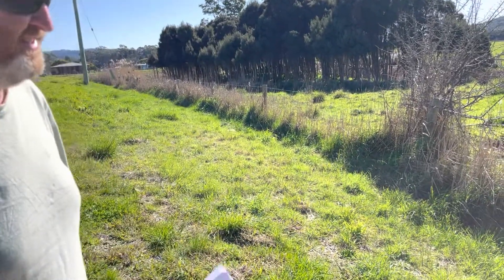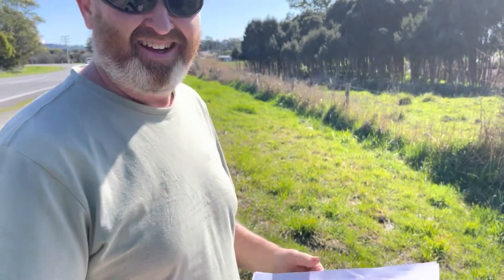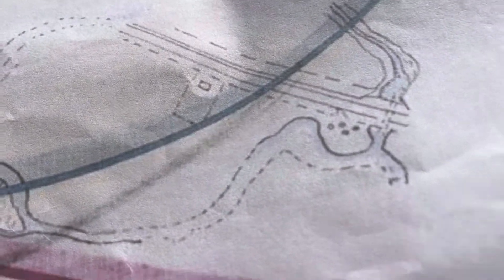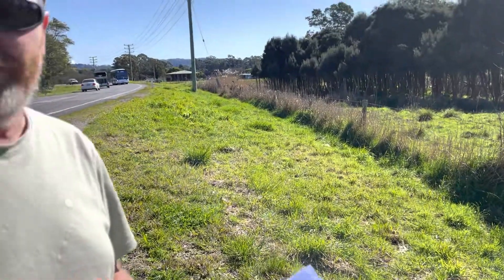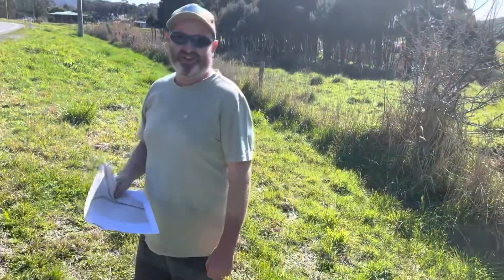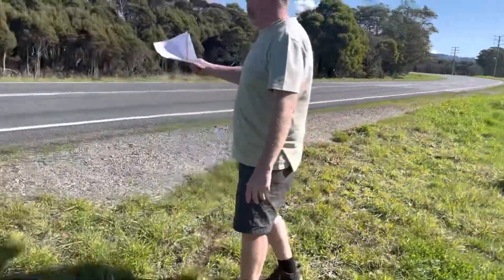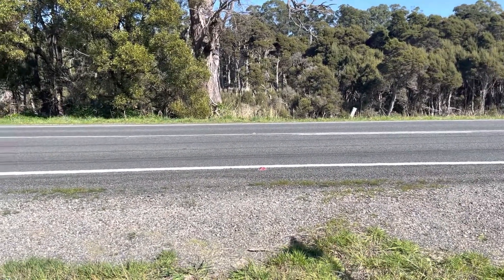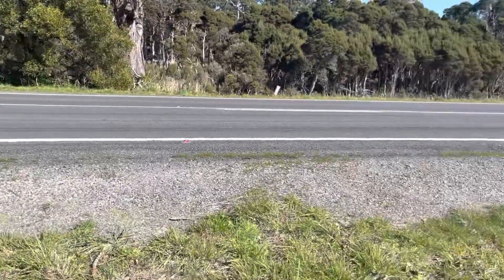Ballahoo Cemetery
We finally found the site of the Ballahoo Cemetery.